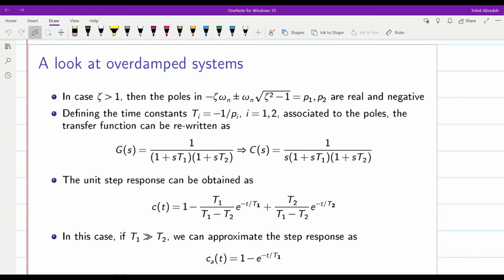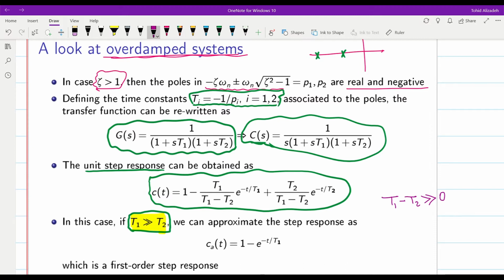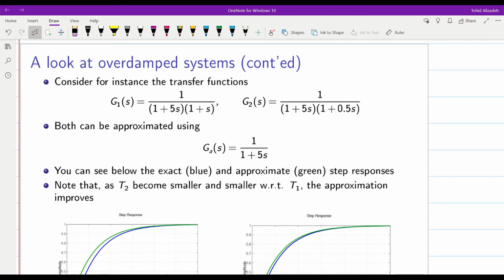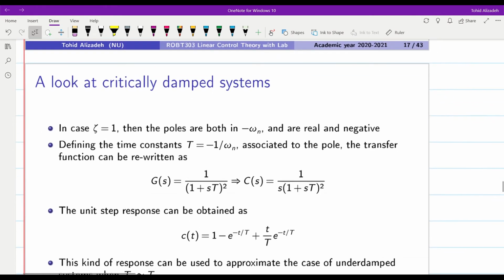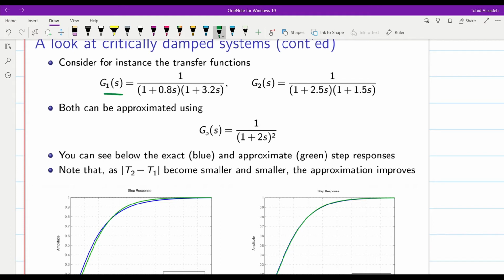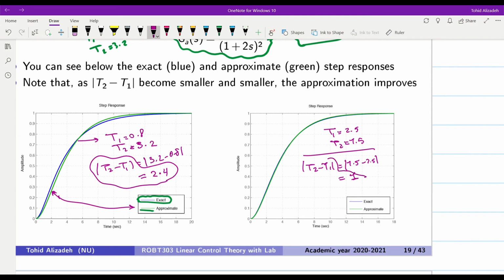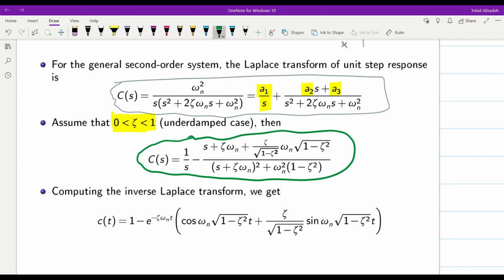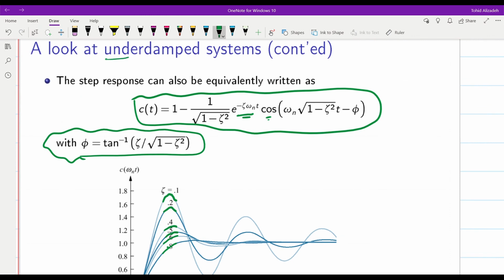ROBT 303 - Lecture 06.03-Step response: Overdamped, critically damped and underdamped systems(16-21)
ROBT 303 - Lecture 06.03 - Step response: Overdamped, critically damped and underdamped systems (Slides 16-21)